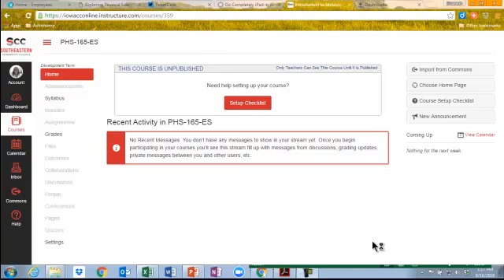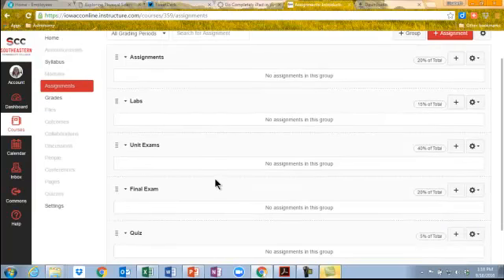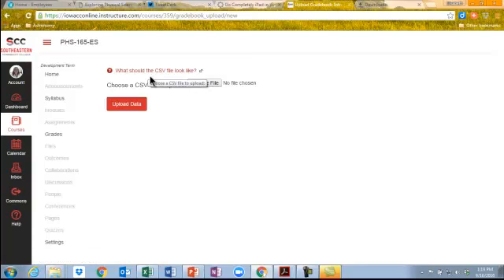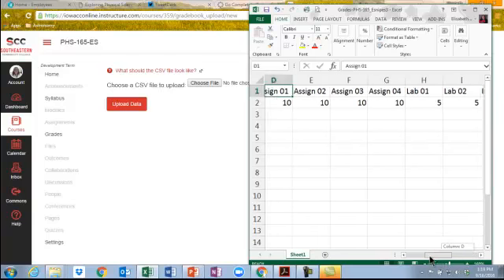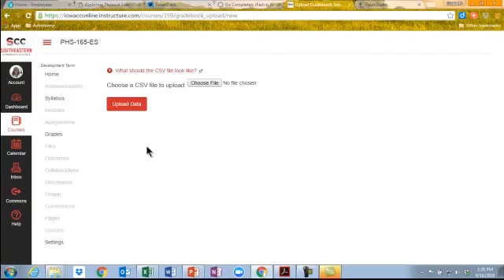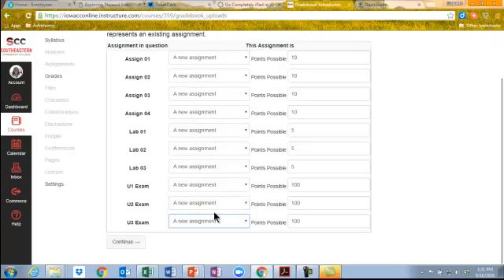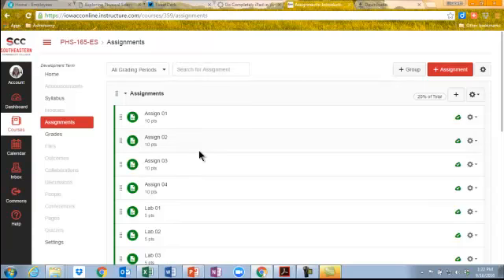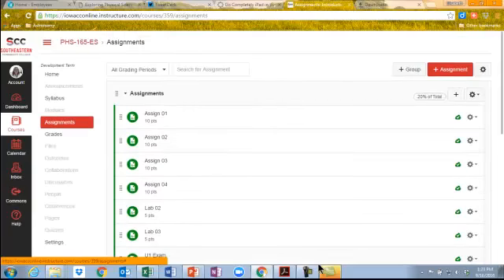Creating Assignments in Canvas using Gradebook and Excel